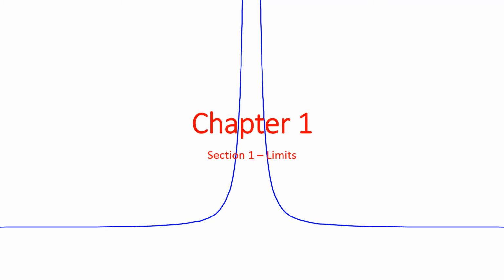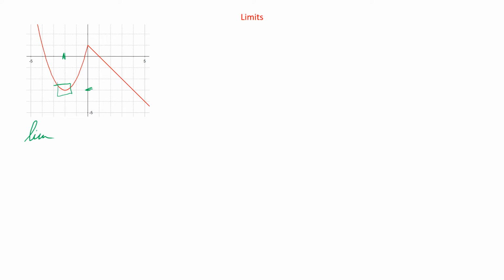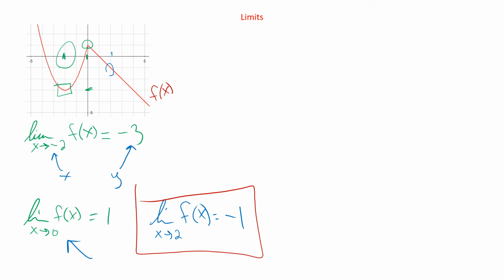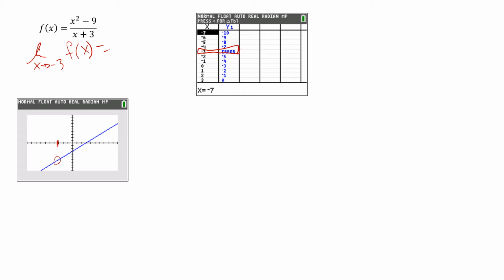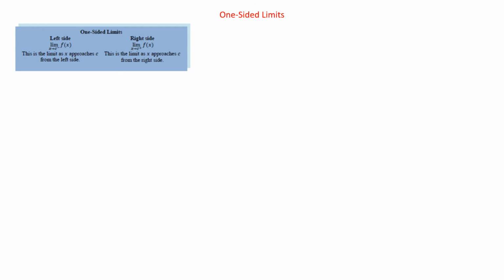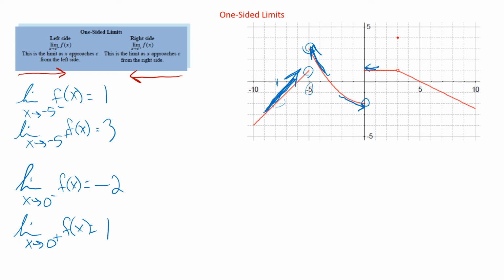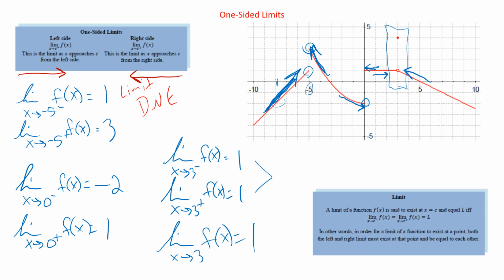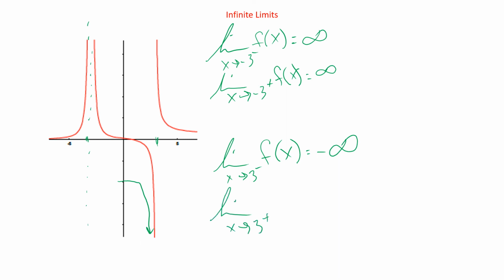1 1 Limits